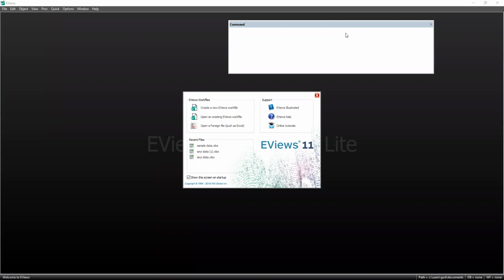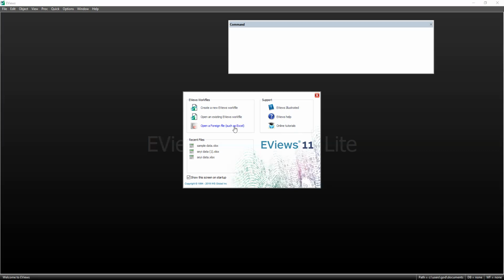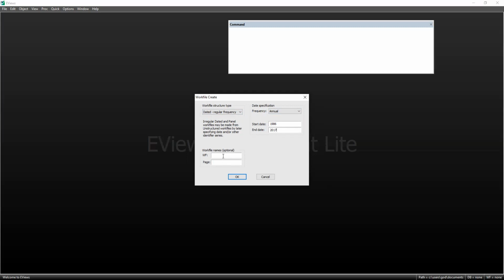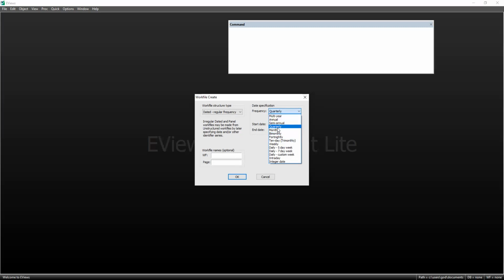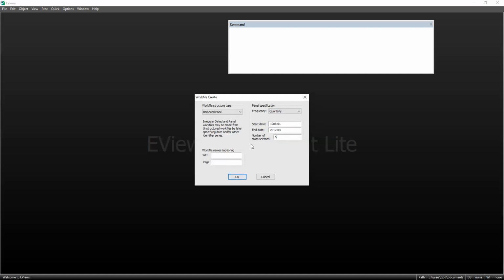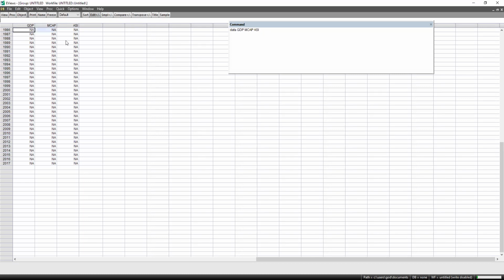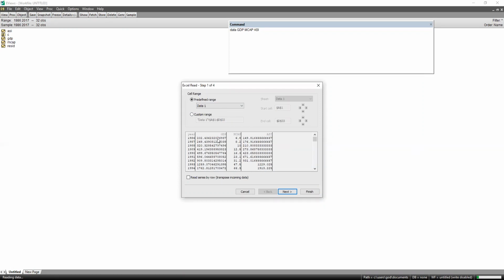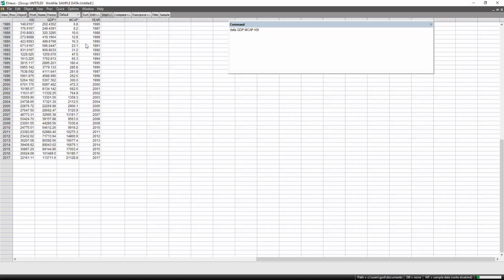How to load datasets in E-views 11 Software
This tutorial shows how to load your datasets in reviews. The lessons explain that datasets can be uploaded in two ways: manually or imported into the reviews via the excel